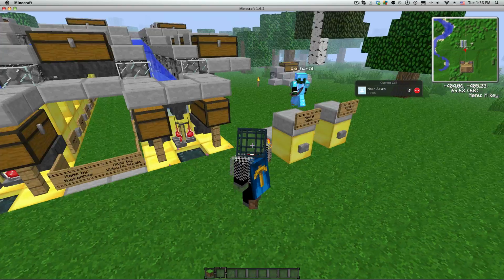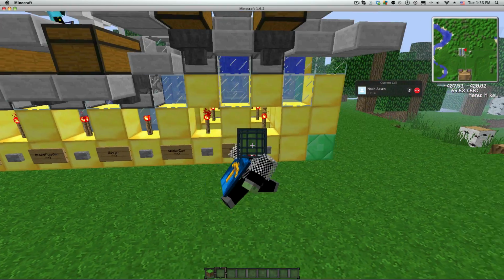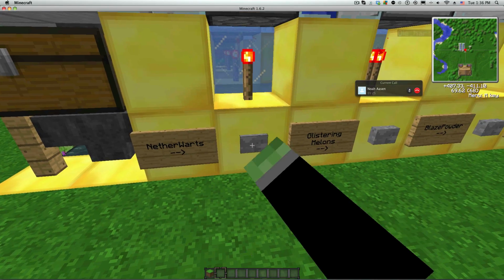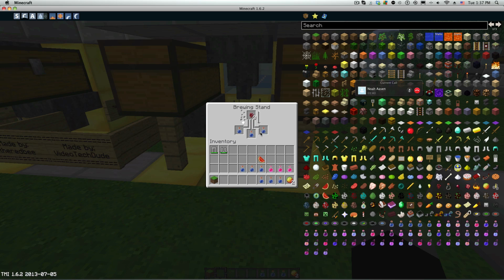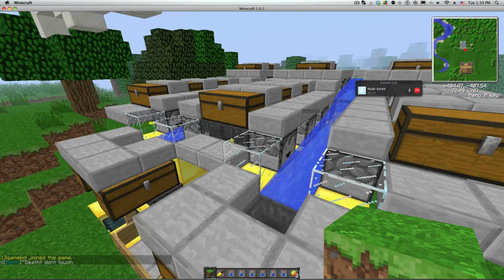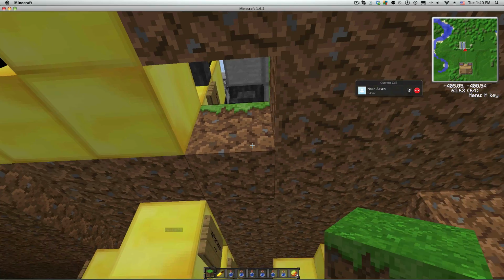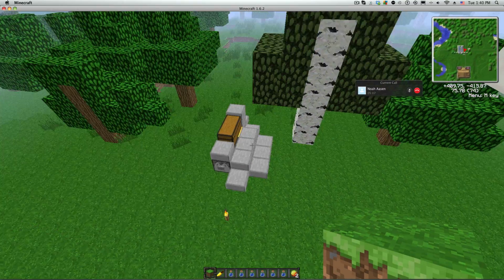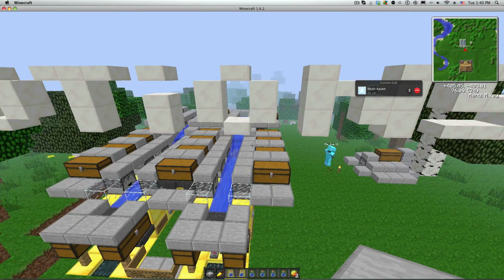Brewing/Potion Machine With Auto Mode MineCraft!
This is a truly awesome Brewing Machine that videotechdude made it took about 2hours!

Outro Track by Dr. Wylie
Song Name: Perception